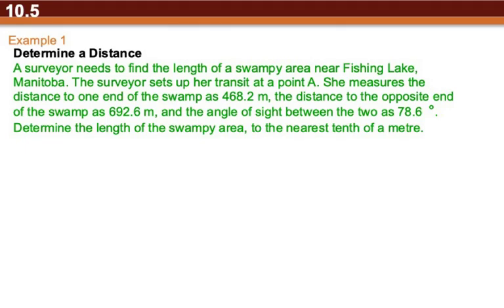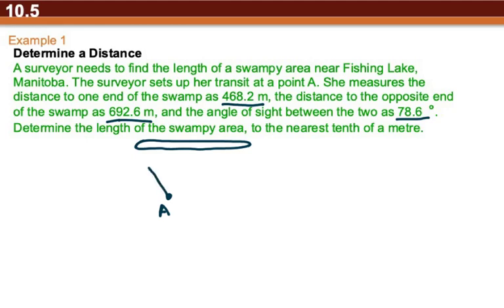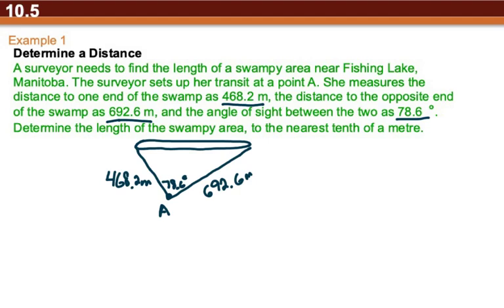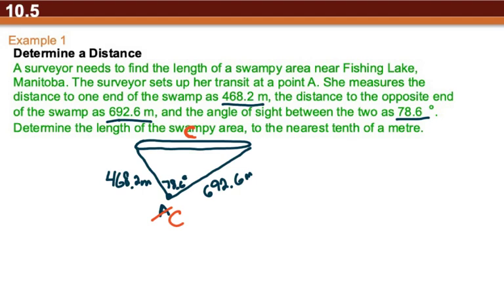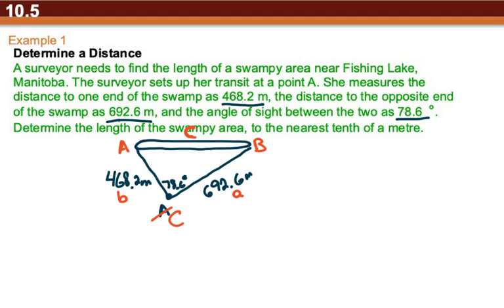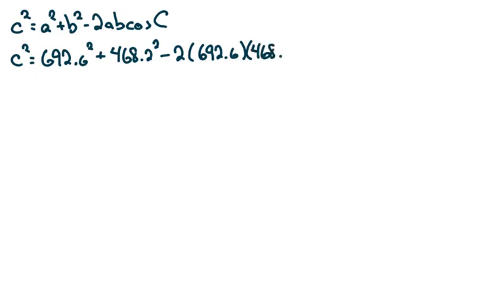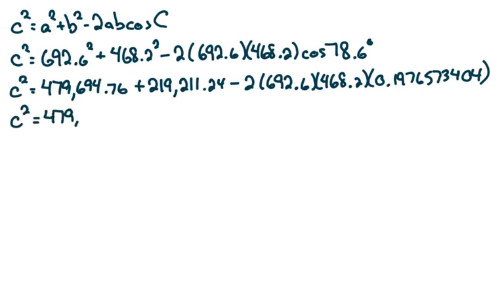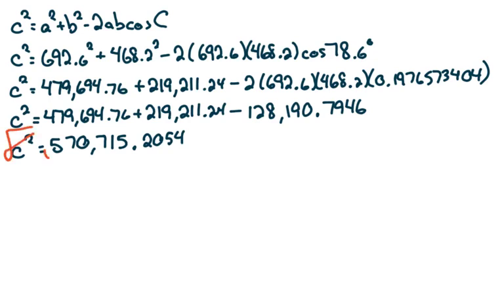10 5 3